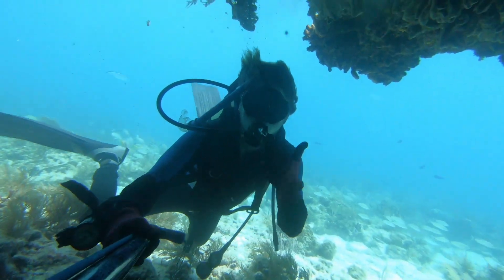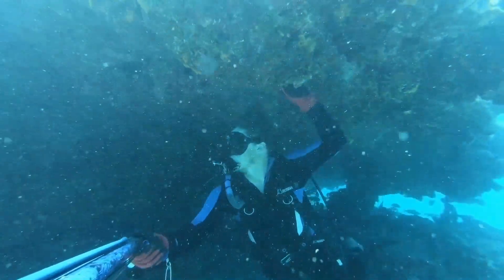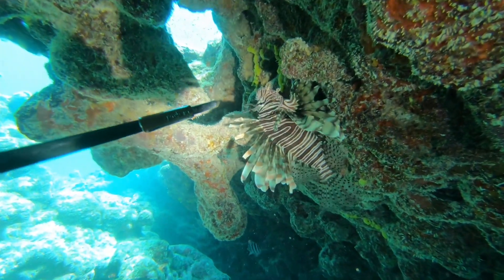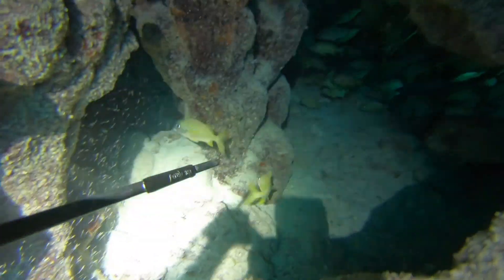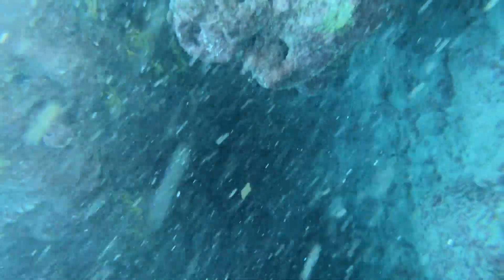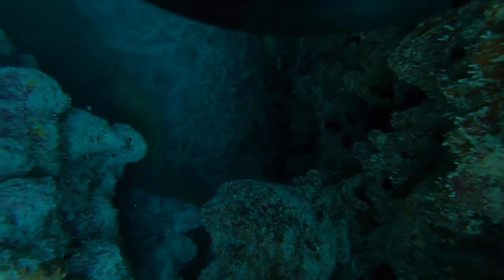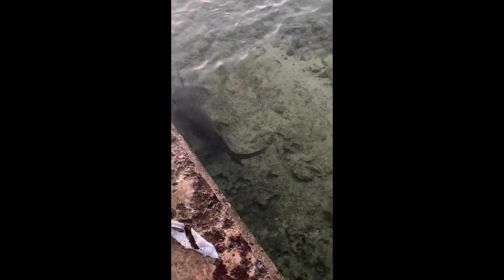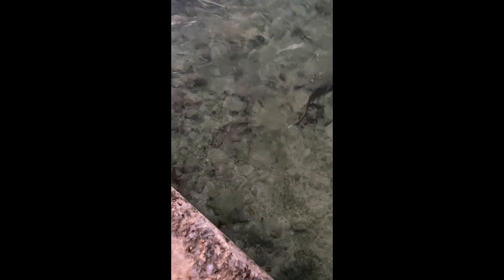Spearfishing Grouper In Underwater Caves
In today's video, I go spearfishing grouper in a huge underwater cave off of Miami. I hope to see you on my next trip!